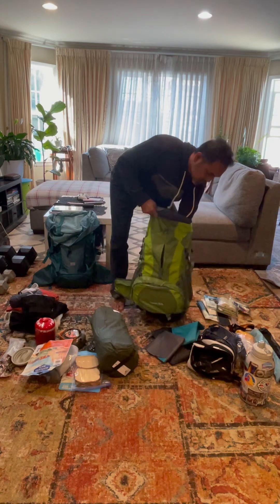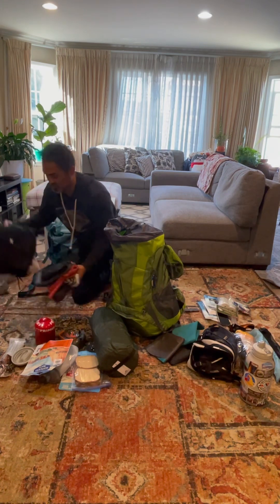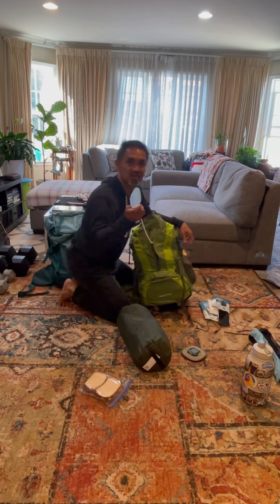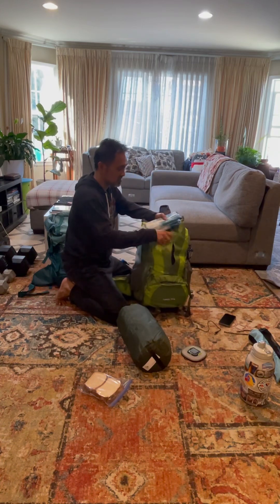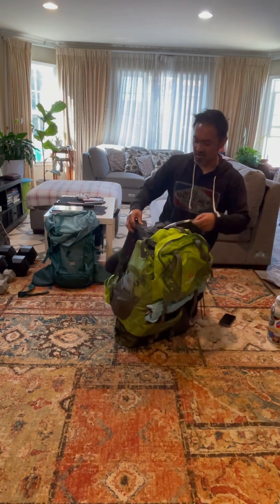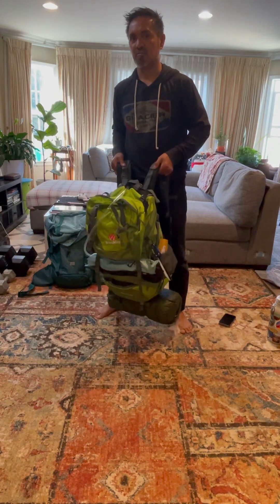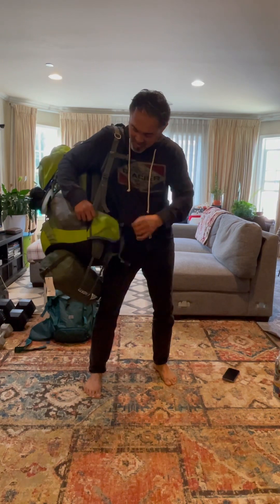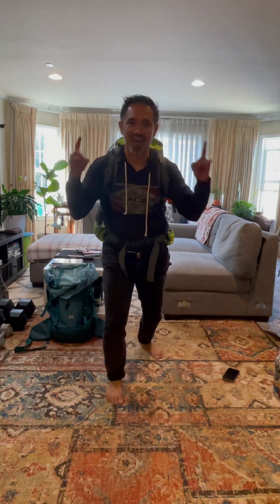Episode 2 - Our First Backpacking Trip - Half Dome, Yosemite - packing our bags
Sharing our experiences on our first trip backpacking, and sharing the spectacular views of Yosemite National Park